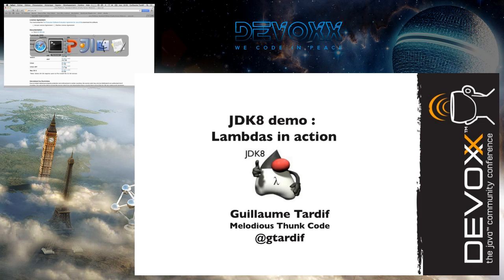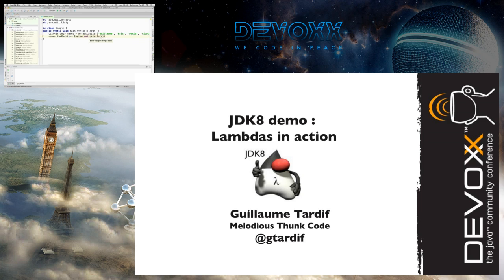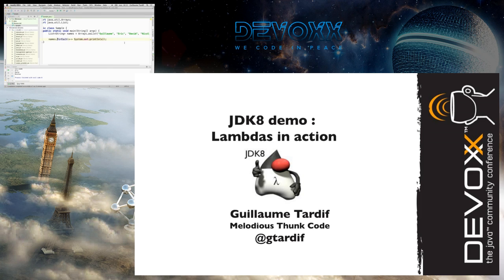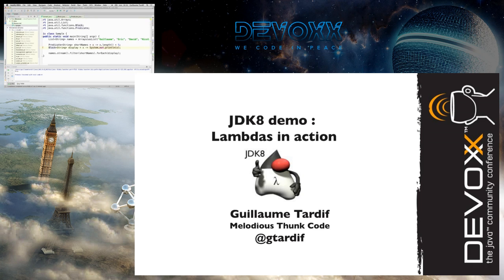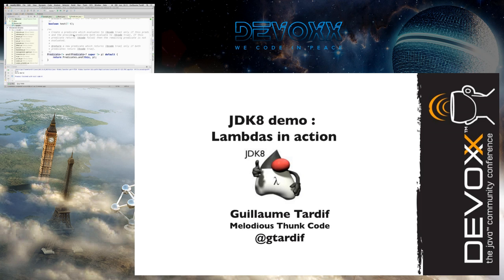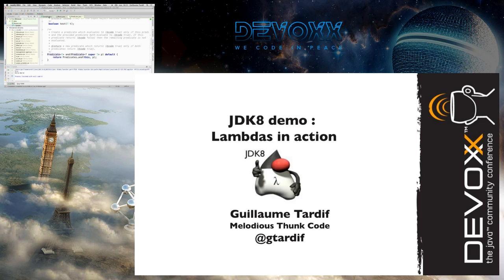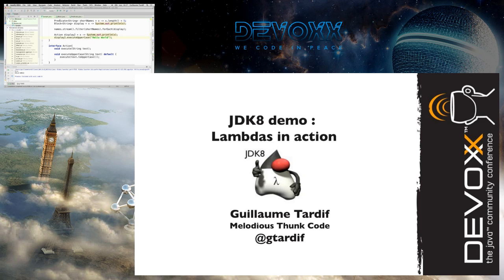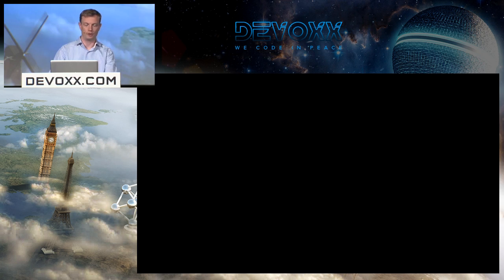JDK 8 demo : Lambdas in Action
With "JDK8 Preview with Lambda support" you can start writing and executing code with lambdas and look at new APIs that are made possible with lambdas.

In this demo of the JDK8 Peview I will quickly go through various possible lambda syntaxes. The code will use some of the new collection APIs as example to show the major concepts and evolutions linked to lambdas.

Author:
Guillaume Tardif
Guillaume has been working in software development projects since 1998, mainly in the java/JEE world. His typical roles in project teams include technical team lead/coach, senior agile developer, technical architect. He has also been teaching technical courses and did presentations at the Agile conference 2009 (Chicago), XP Days 2009 (Paris) and Devoxx France 2012 (Paris)